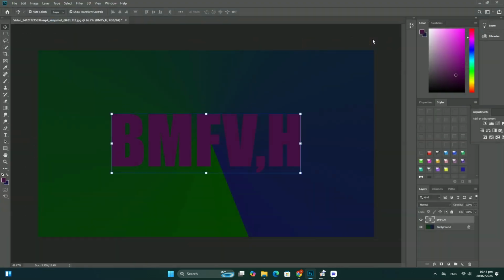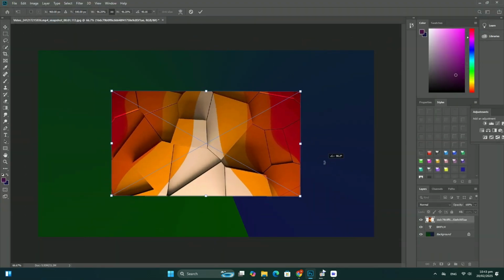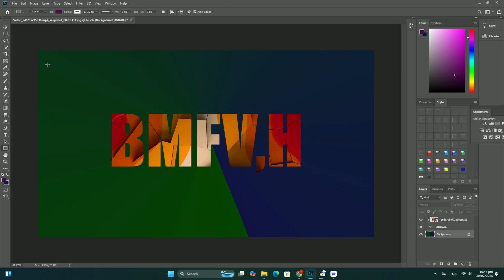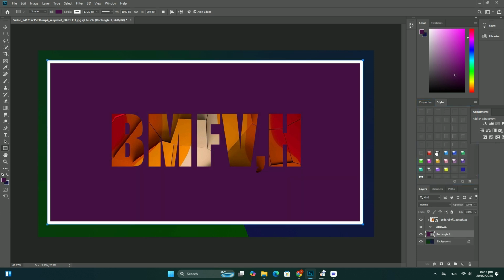Photoshop でサムネイルをデザインするためのベスト プラクティスは何ですか? SDC編集CC 38A3208F＃1578